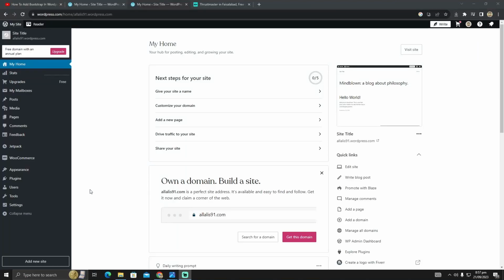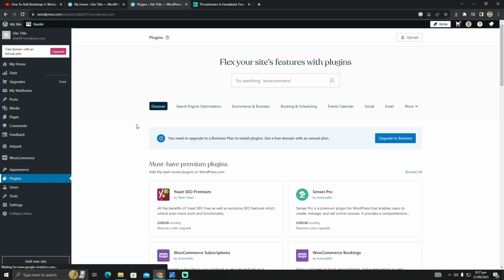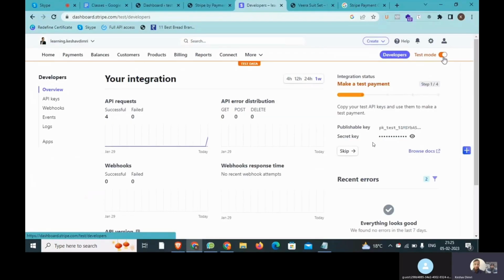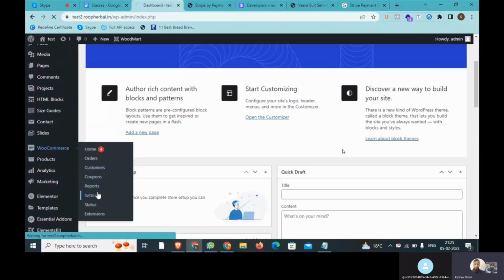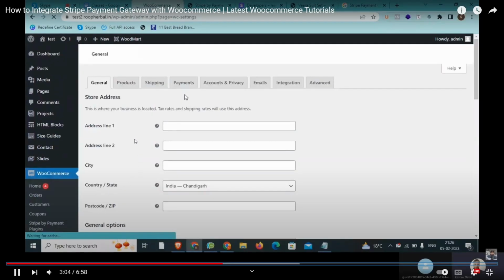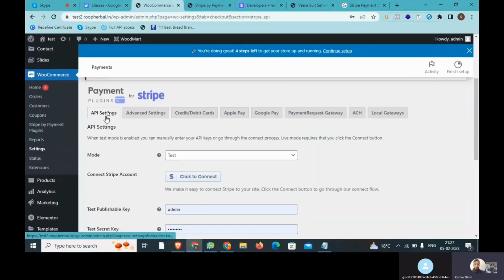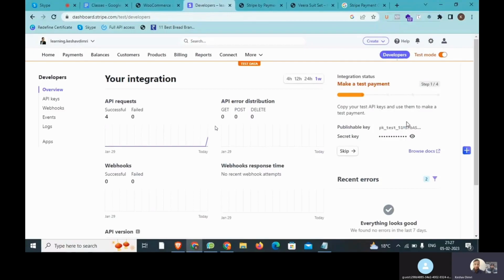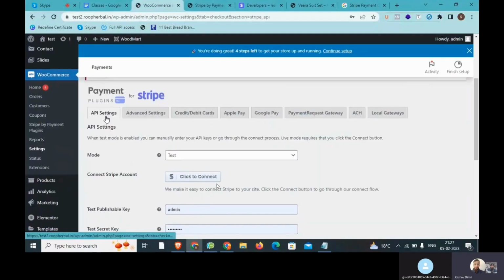INTEGRATE STRIPE WITH YOUR WORDPRESS WEBSITE 2023! (FULL GUIDE)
Welcome to our comprehensive guide on integrating Stripe with your WordPress website! If you're looking to supercharge your online payment system, you've come to the right place. In this video, we'll walk you through the step-by-step process of seamlessly integrating Stripe, the industry-leading payment gateway, into your WordPress site.

0:00 INTRO
0:04 TUTORIAL